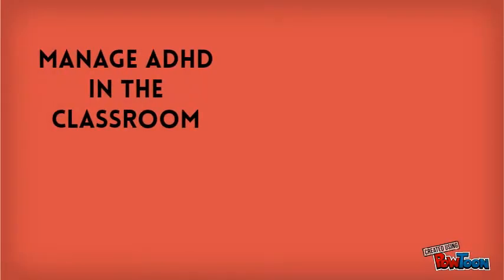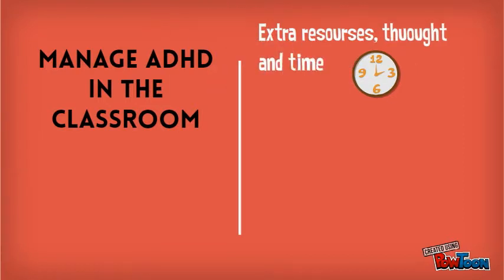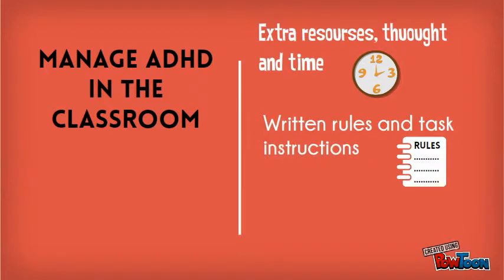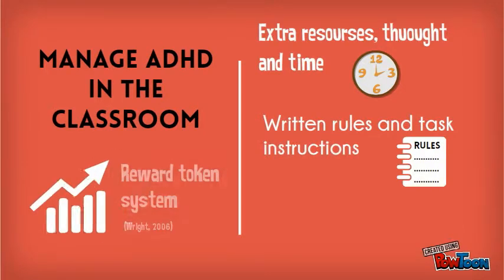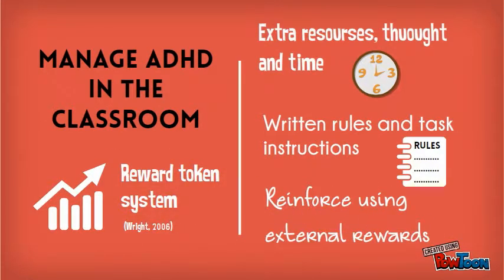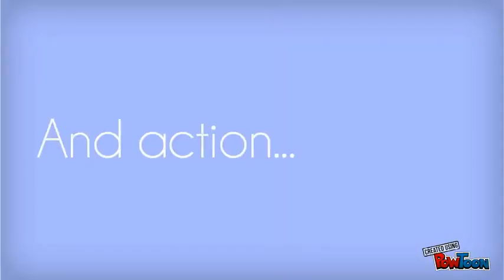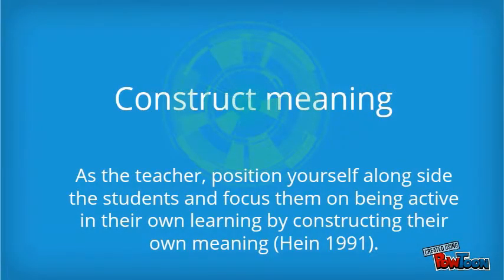Belinda Donovan Assignment 2